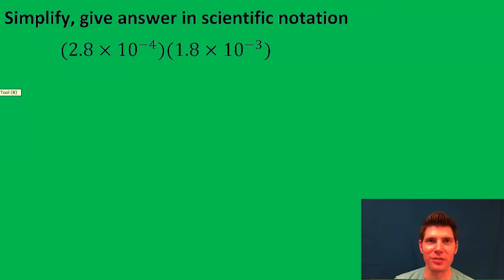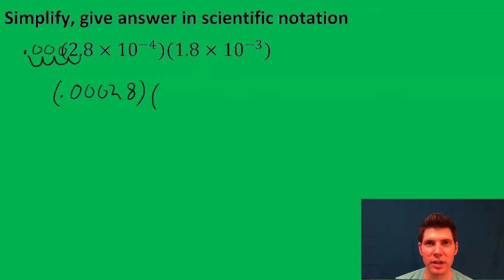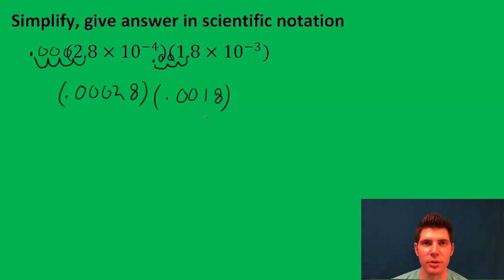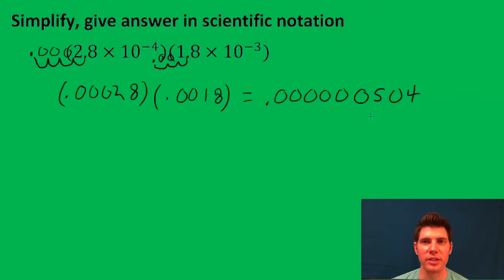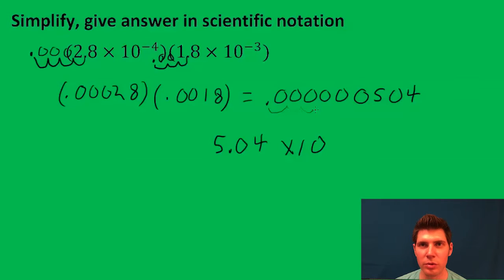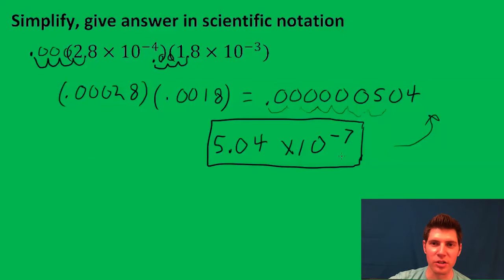Scientific Notation Multiplication